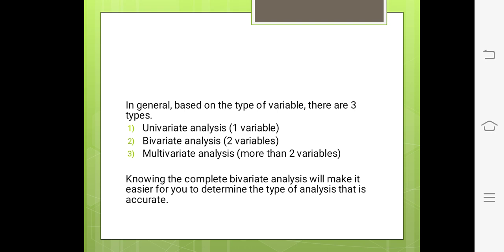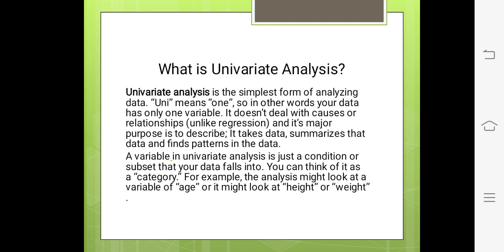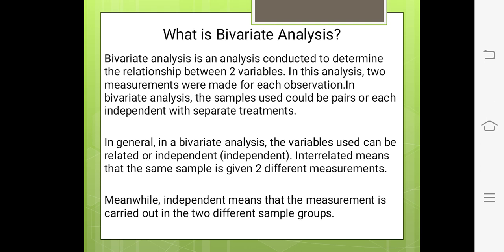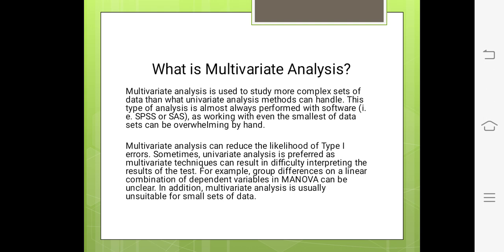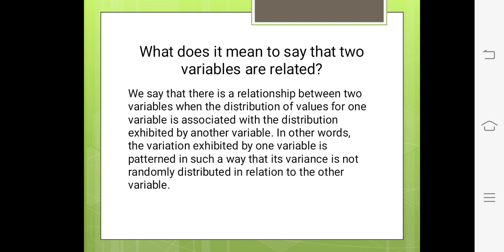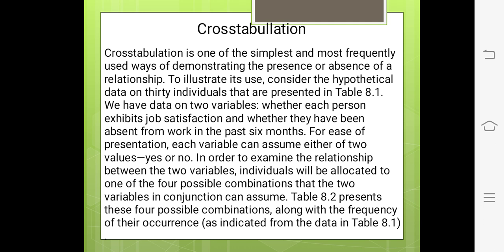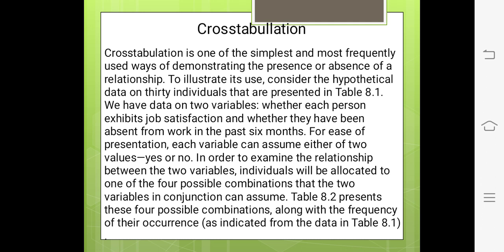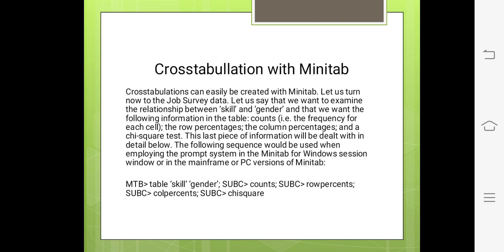Bivariate Analysis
Surya Nugraha alamadani/Data Analisis/PBI/6A